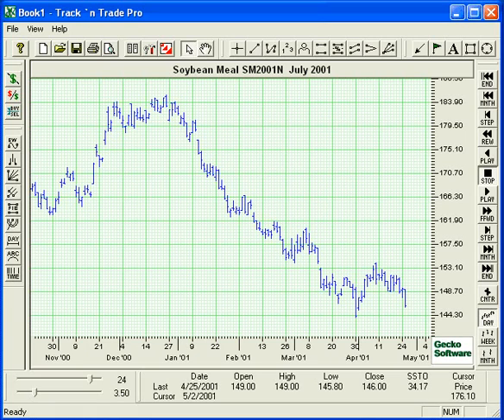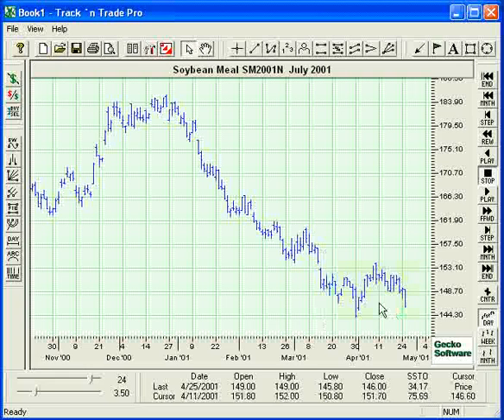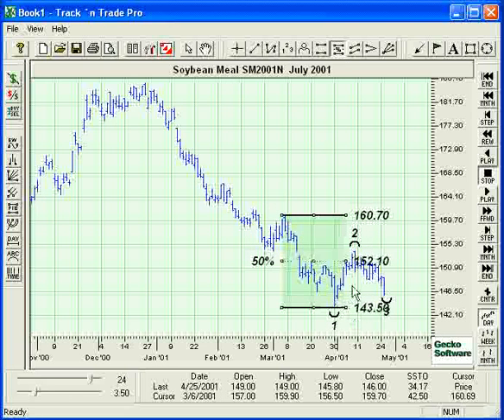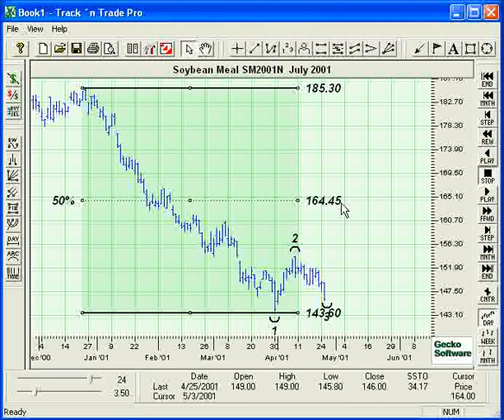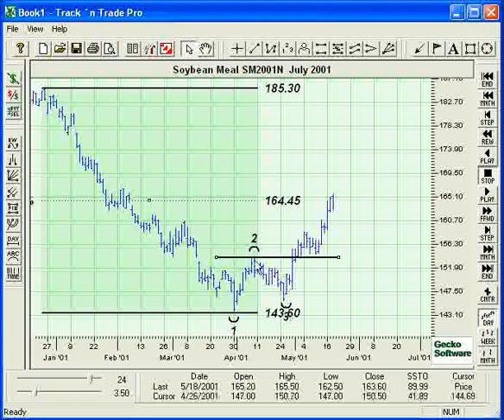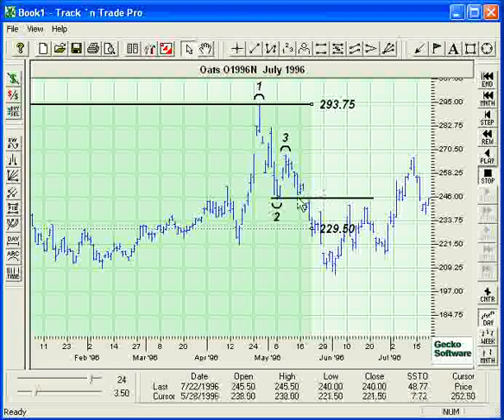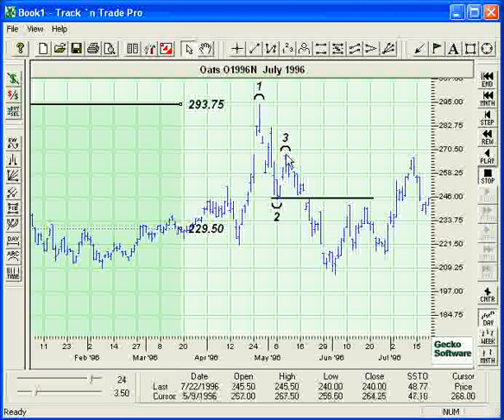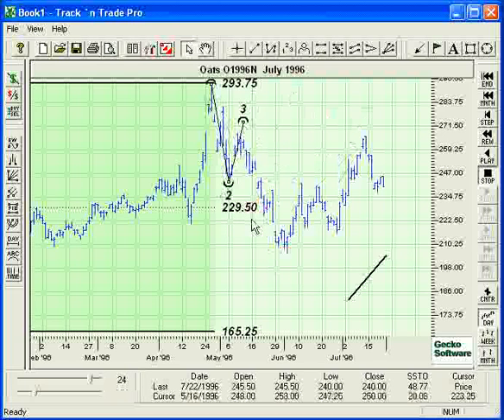- Historical Simulator - Reversal Patterns Intro